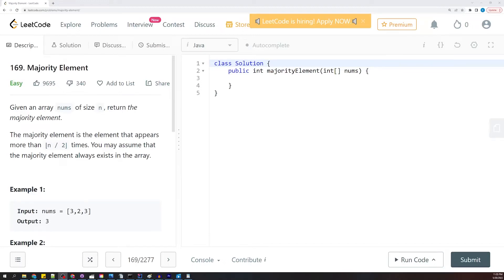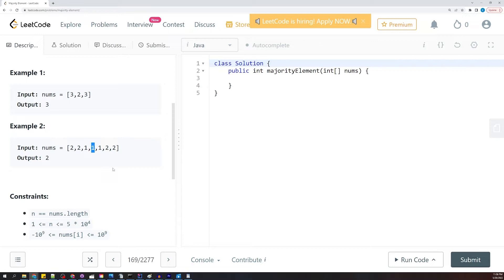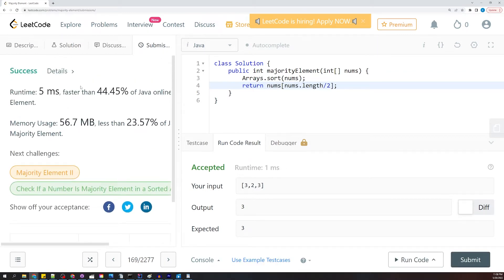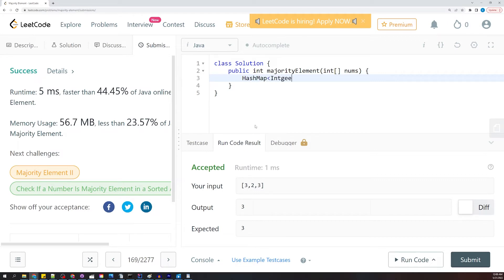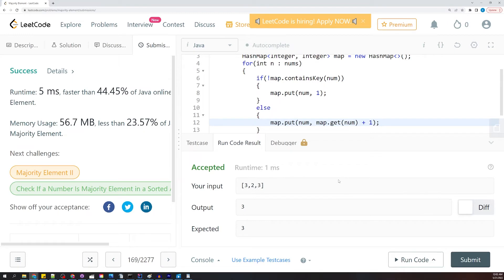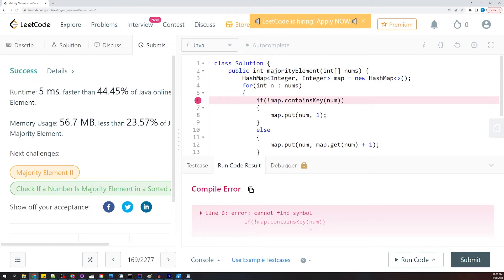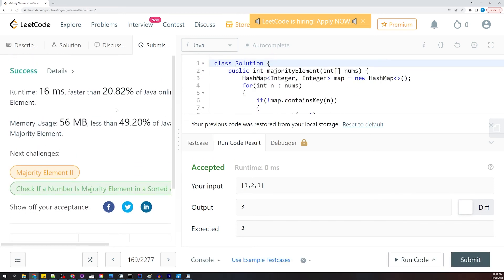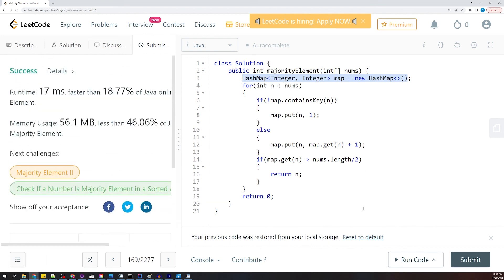Majority Element - Leetcode 169 - Java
Explanation of Majority Element from LeetCode in Java. This series will cover all Grind 75 questions and others from top Microsoft and Google questions.